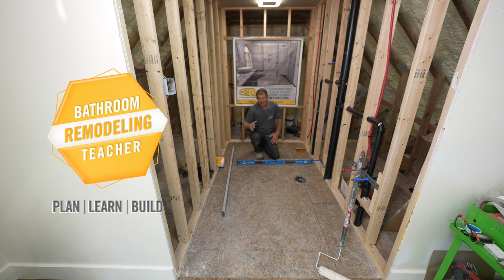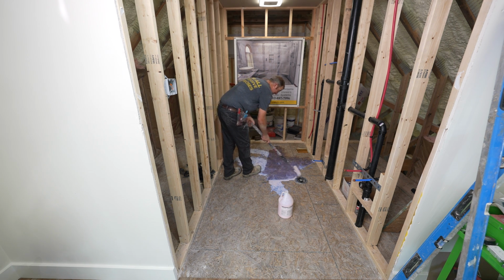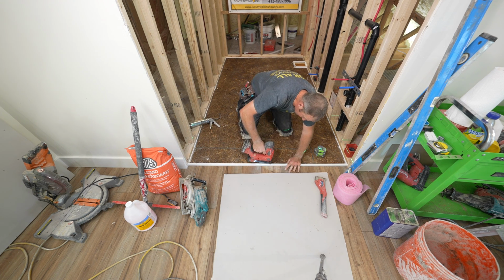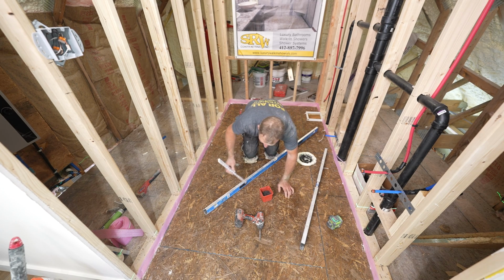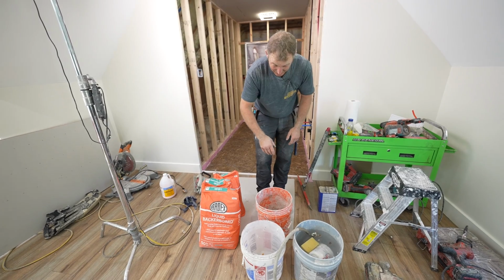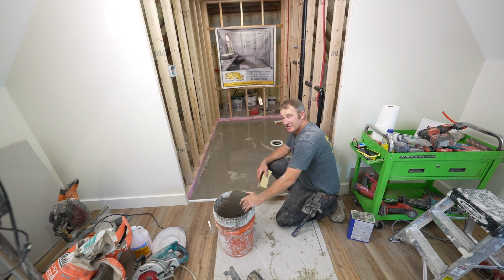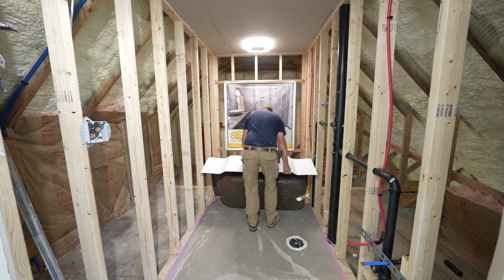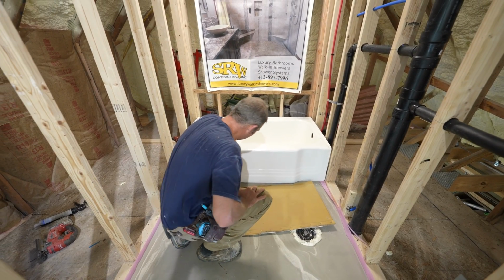Leveling Your Bathroom Floor for Easy Tub Installation | Step by Step Guide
Starting out a bathroom renovation with a level floor will make every aspect of installation easier 👍 Especially tub installation. In this video I am preparing a bathroom for a Caste Iron Tub Installation. The existing floor was about 5/8" out of level. Floor leveler is the easiest & best method to fix this

💫Primer💫

It's important to buy the specific primer required by the brand of leveler you use
I find this leveler to be very fluid & creamy, which allows it to flow nicely & even out easily

Leveling any amount of deviation is worth while, but I'd say its most important when the floor is more than 1/4" out of level
Anything over 1/4" will make all setting of fixtures & tile much harder

Simply use a 1/2" nap roller and work the primer into subfloor
Keep in mind leveler can only be poured within the first 24 hours
So if you prime, plan to level next day, or add another layer of primer

Primer also takes awhile to dry
Over OSB it should be ready in an hour
Concrete will take much longer
The surface can be tacky, but not wet

🔥Prep & Pour🔥

If there's one thing I've learned the hard way 😆 It's that floor leveler loves to seep down any crack or crevise

Spray foam is helpful for big gaps & around areas like a toilet flange

Seal bottom plate with caulking

Access area for tub drain, another area to completely seal 👍

For very thin pours under 1/4" this is not completely necessary
But all manufactures do recommend having an expansion joint
Sill plate foam is perfect to maintain a space

This is the key point to creating a level floor with self-leveler
Use screws to indicate the level height needed
Leveler should be a minimum 1/8" throughout entire bathroom
Find high spot of bathroom, set screw at 1/8"
And reference a laser for setting all screws
Huepar Laser

A screed smoother will help push the leveler to where needed

Make sure to create or buy a 6 gallon bucket to mix 50lb bags

Super important to mix leveler to specified water ratio
Measure each pour

Mix thoroughly for 2 minutes

4 bags of leveler used for this 5' x 9' bathroom
1/2" out of level

🛁Caste Iron Tub 🛁

A level floor will make things a lot easier 👍

Other than the weight 😆 It's a very simple installation
No anchors needed
Hard to beat this solid tub

For detailed step-by-step guidance, enroll in one of my course today 😊 My goal is to be here for support & help with your bathroom project. Don't get overwhelmed & frustrated. I know these spaces can be complicated. and that's why I've developed these courses. If you sign up for the DIY Geek Membership you will get all of my courses bundled together (and future ones, I'm currently working on a Home Office Bathroom Course which entails this caste iron tub installation). One-time payment, that's it 👊

🎬Chapters
0:00 Self leveler will make a bathroom renovation much easier
1:54 Priming floor for self leveler
4:40 Prepping floor for self leveler
7:18 How to ensure self leveler is poured level
10:40 Pouring self leveler
16:00 Caste Iron Tub Installation
19:00 Ledger Board
20:51 Final setting of a caste iron tub